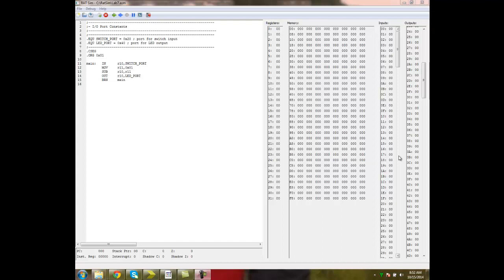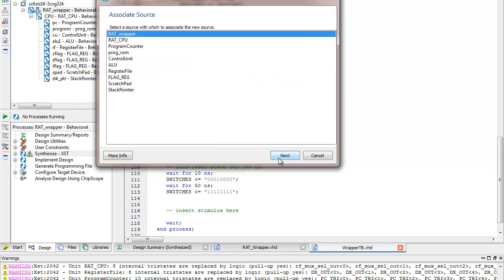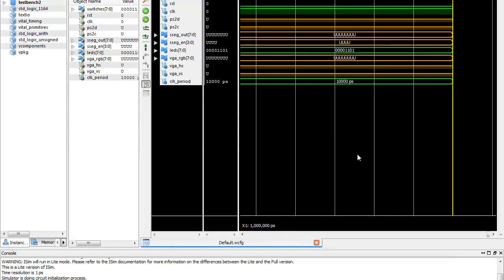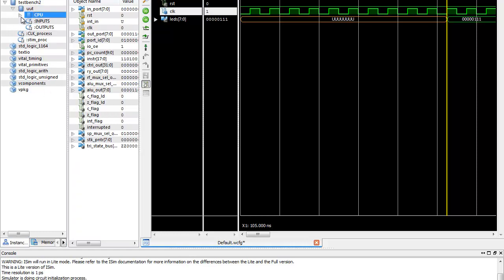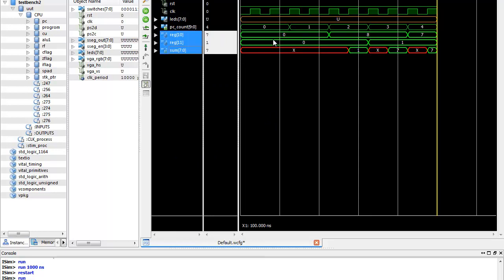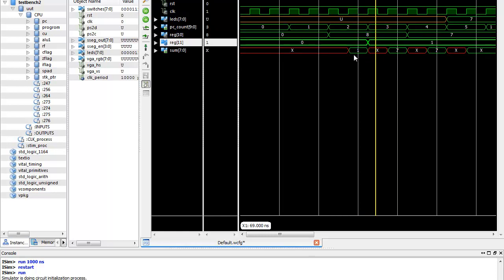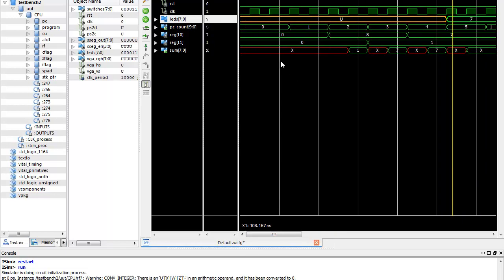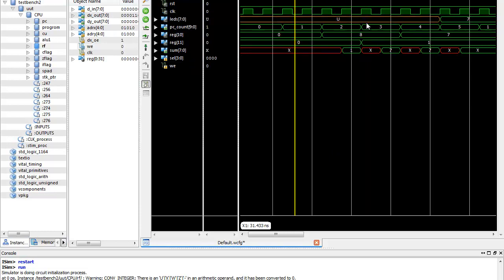CPE233 Lab 7 iSim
How to use iSim to test your design